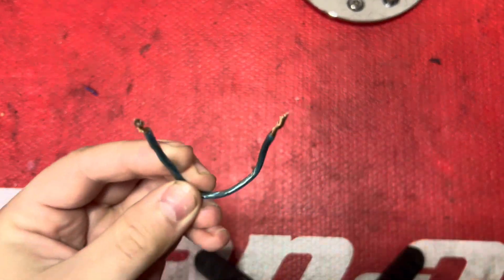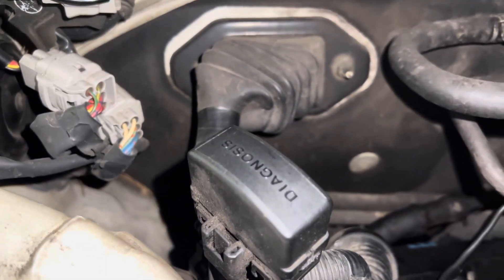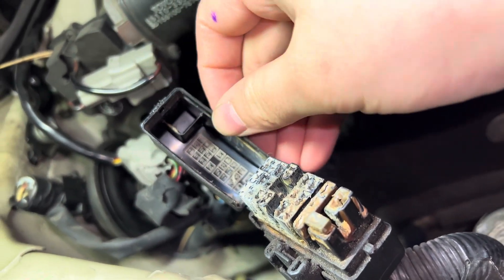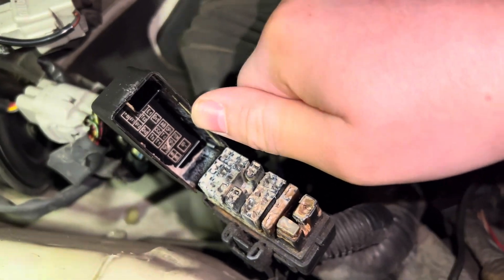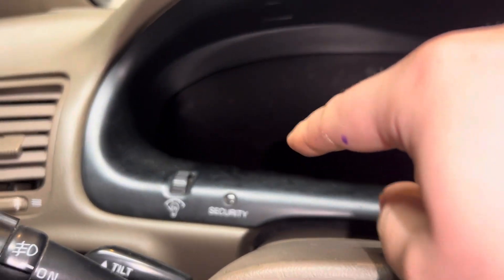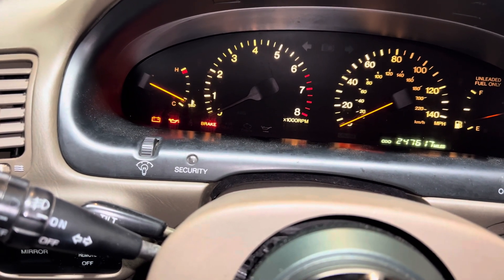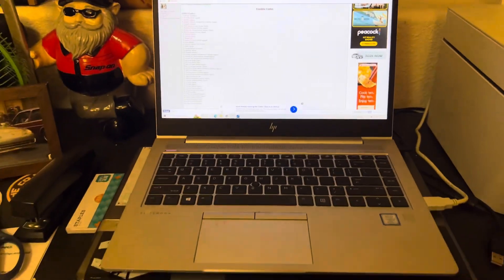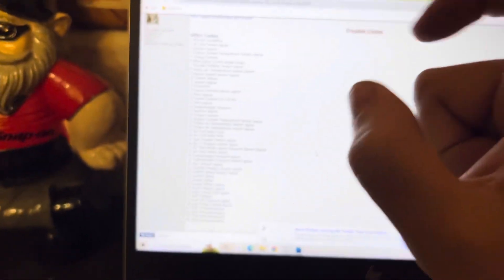How To Read OBD1 Lexus and Toyota Check Engine Light Codes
I made this video for my brother Clayton lol.
Also thought it would be good to share. It’s really not hard to do to just stick a quick jumper wire in your diagnosis port and read the codes! Hope this helps anyone trying to check OBD1 engine light codes on their early Lexus and Toyota vehicles.

Check us out on instagram ​@blackwater.jpn